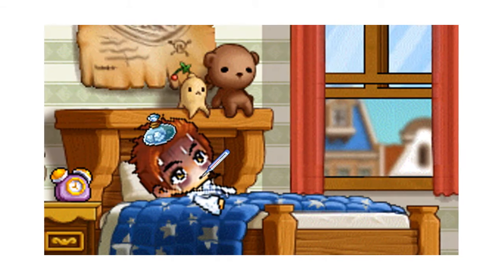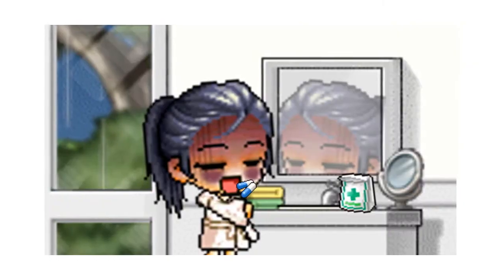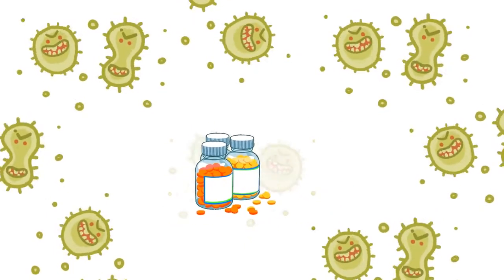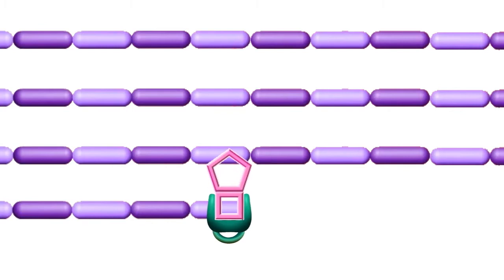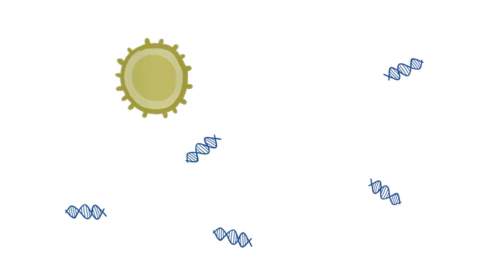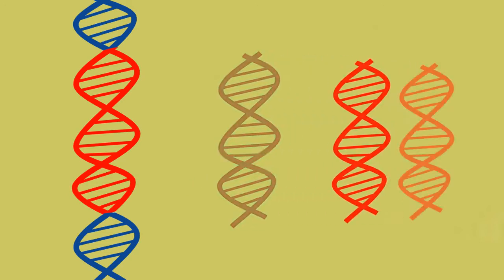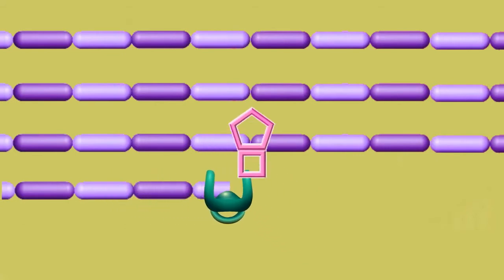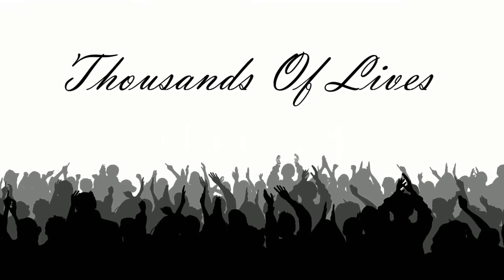Resistance to Beta-lactam Antibiotics in Bacteria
By Vanessa Lu, William Dang, Ethan Du, and Jason Le
of Mira Mesa High School, San Diego, CA
Team Advisor: Mrs. Lisa Yoneda

Winner of the Judge’s Award Third Place in the 2018 RCSB PDB Video Challenge for High School Students “Mechanisms of Bacterial Resistance to Beta-lactam Antibiotics”